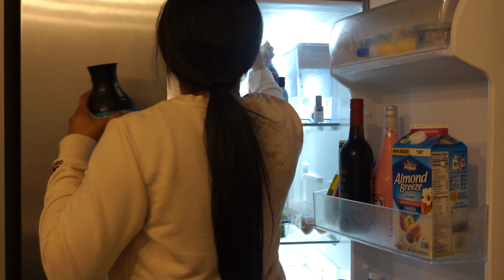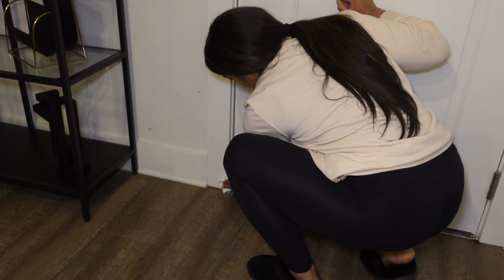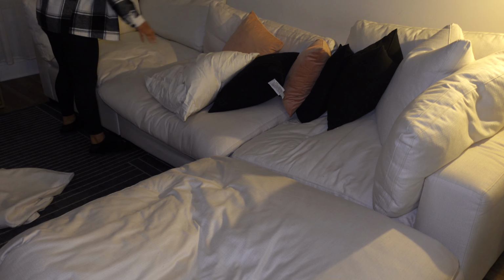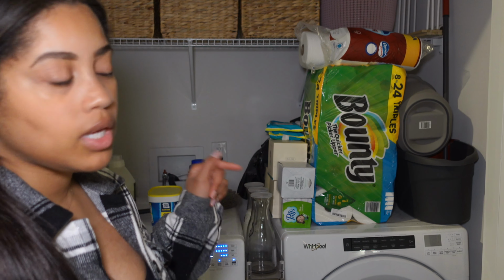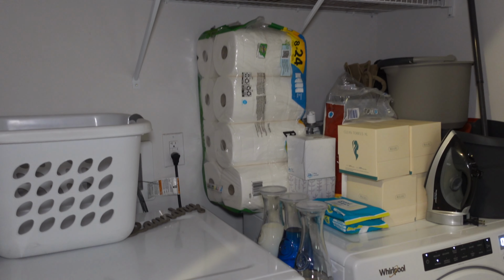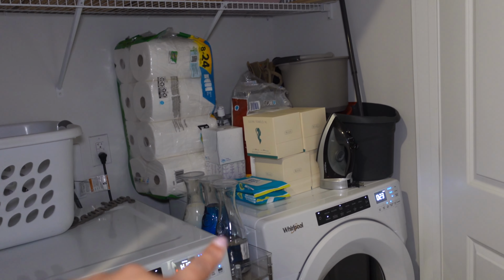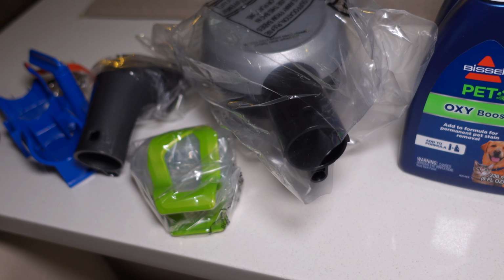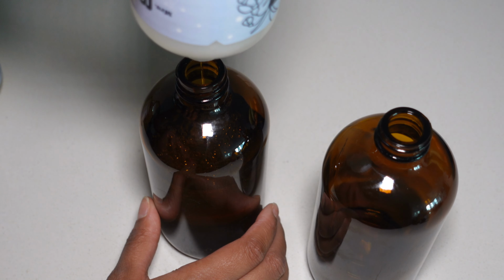DEEP CLEAN WITH ME | New Years Refresh, Deep Cleaning My Apartment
Yeah You (Thinkin Bout You) (LeDorean Remix) (Instrumental Version)